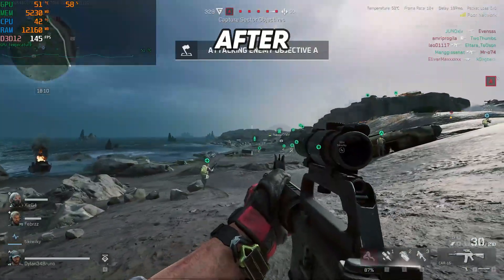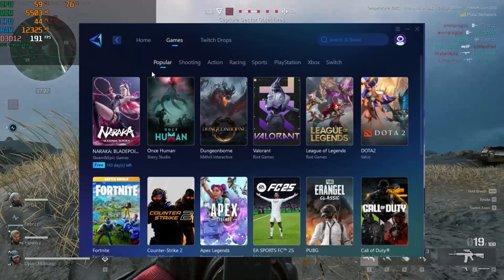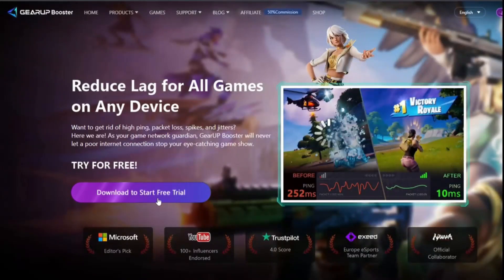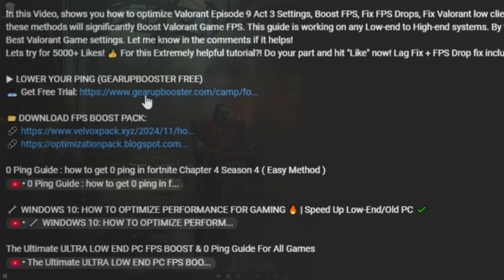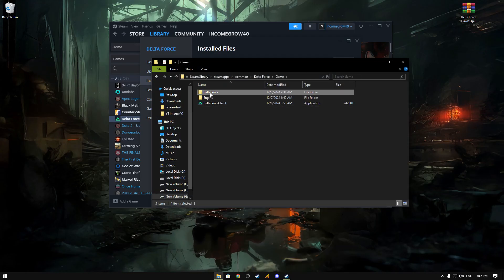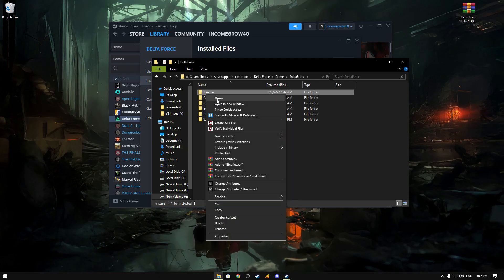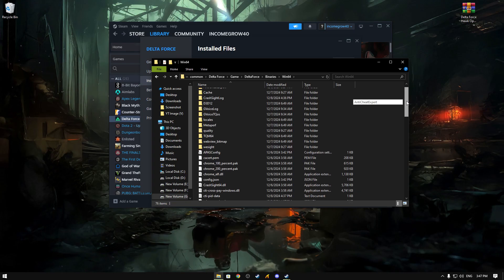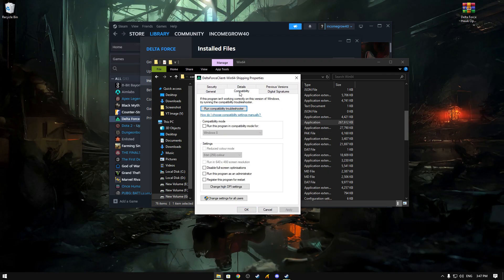Delta Force - Best Settings for MAX FPS, Fix FPS Drops, Lags for ANY PC📈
delta force // delta force fps boost // delta force boost fps

In this Video, shows you how to optimize Delta Force Settings, Boost FPS, Fix FPS Drops, Fix Delta Force low client FPS & shuttering on any PC to get the better FPS and performance. Using these methods will significantly Boost Delta Force Game FPS. This guide is working on any Low-end to High-end systems. By the end, you should have a High, smooth & Maximum Possible FPS with this Best Delta Force Game settings.

0 Ping Guide : how to get 0 ping in fortnite Chapter 4 Season 4 ( Easy Method )

Video Title: Delta Force - Best Settings for MAX FPS, Fix FPS Drops, Lags for ANY PC📈

Velvox